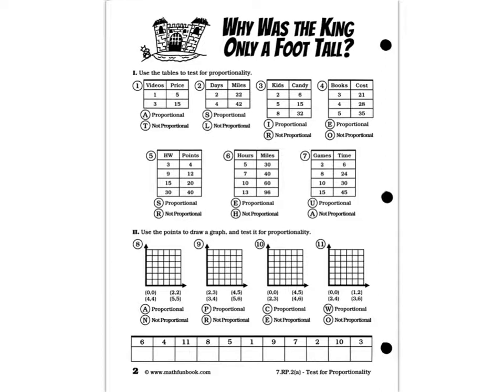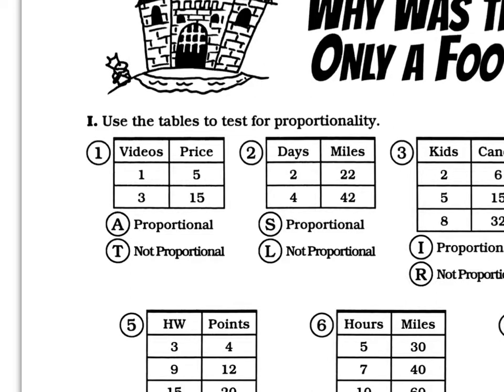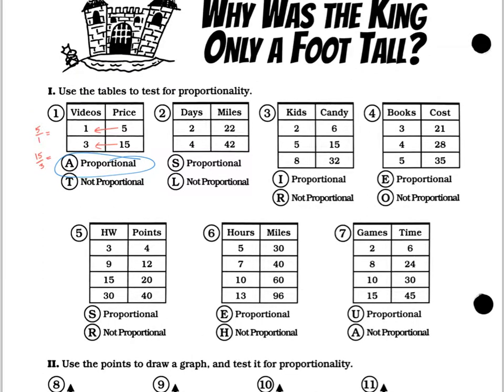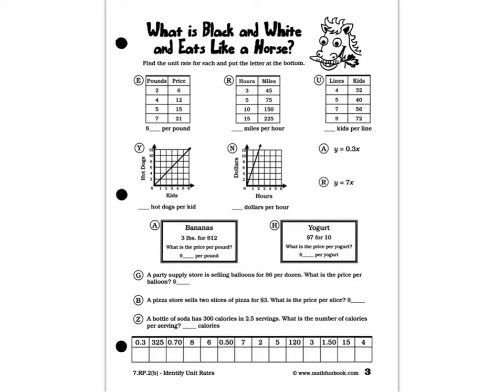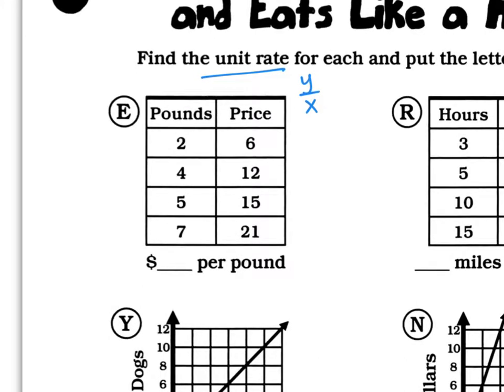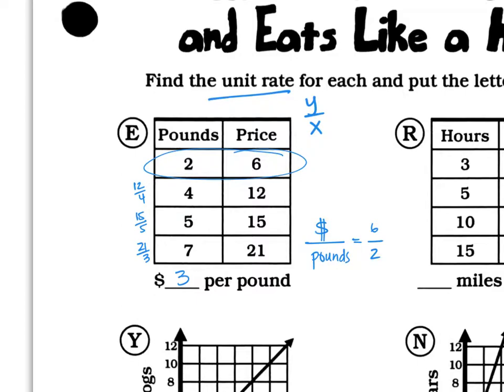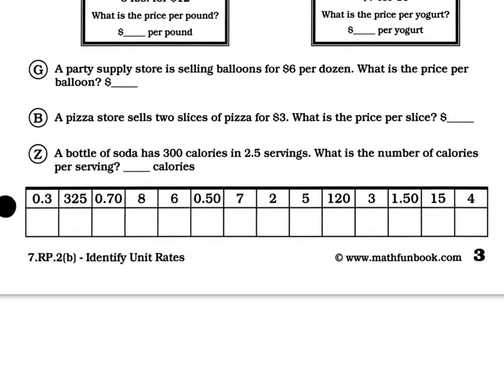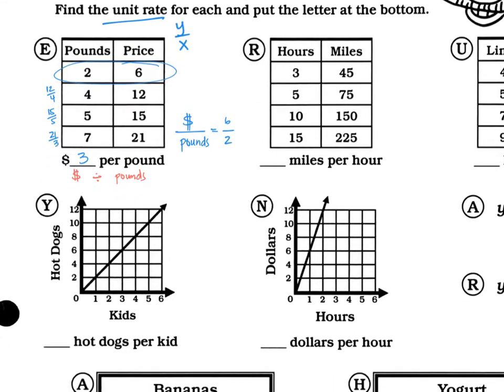HEMS Math 8 Module 3 Practice